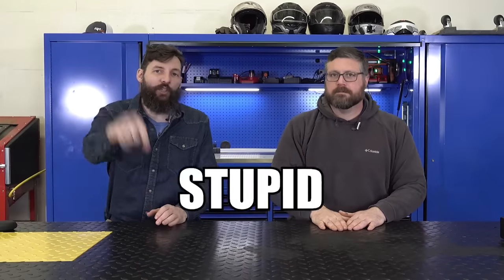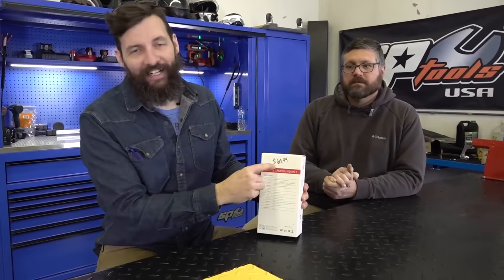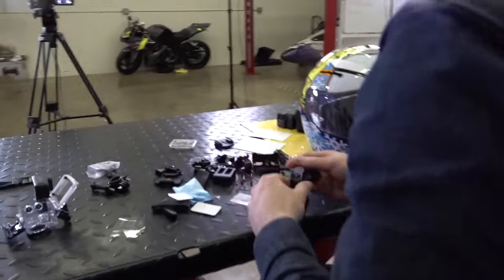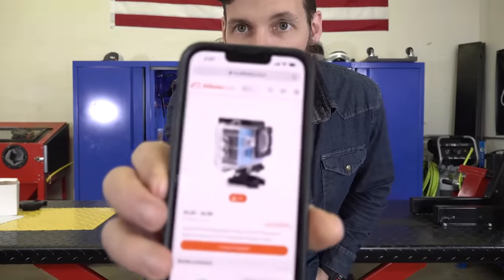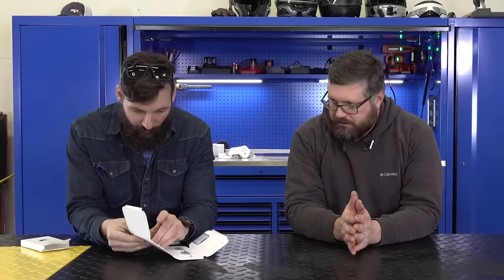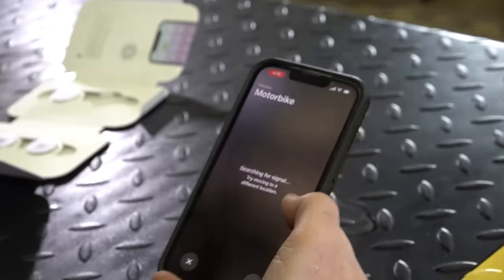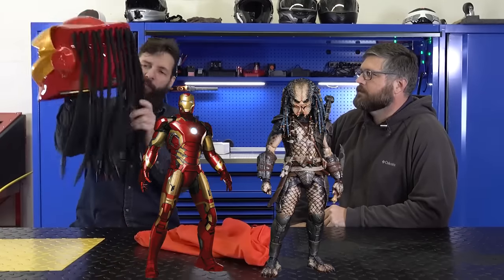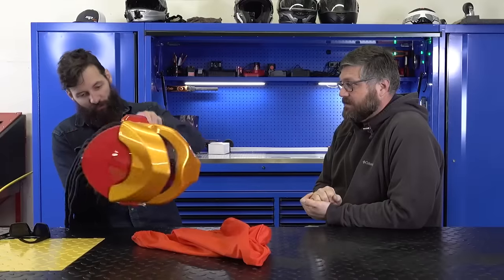Testing amazons Stupidest Motorcycle Accessories(#5 is Dangerous)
I have decided to Buy and test out the stupidest Motorcycle accessories, so that you don't have to. your welcome and enjoy. and these products did not disappoint. and one of them should be considered Dangerous.